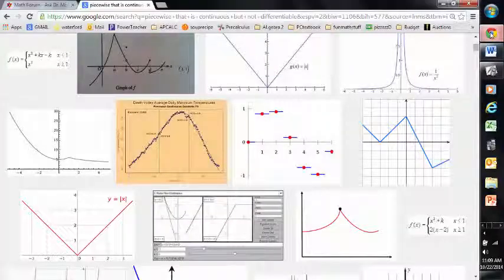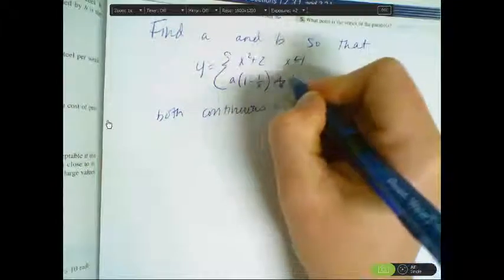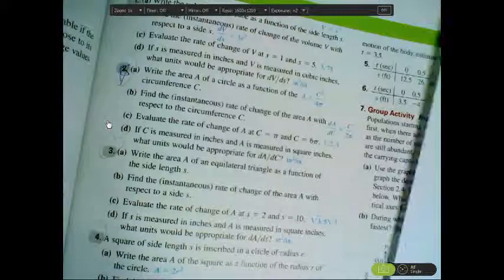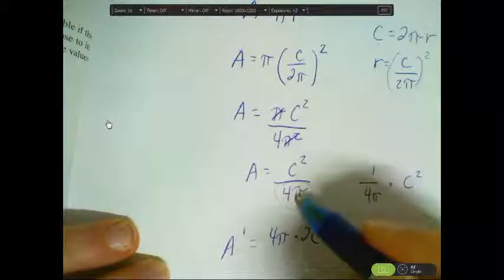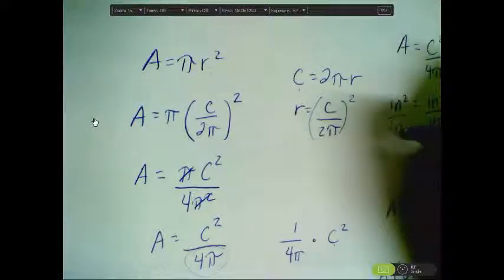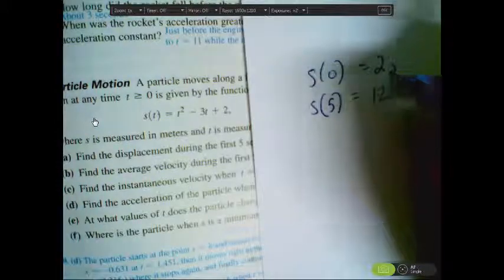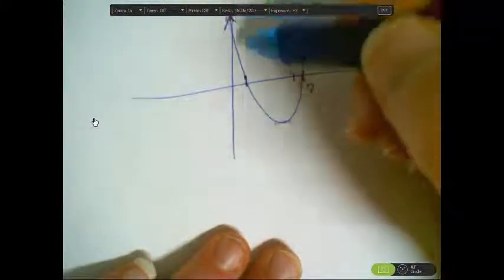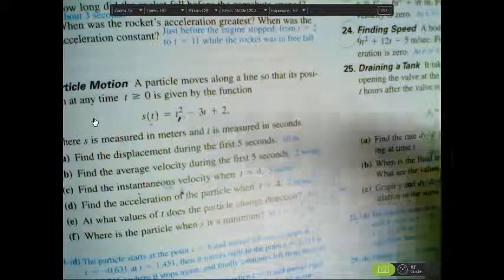chapter3challengeproblems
There is a mistake in this video.  If you can find it, I'll give you extra credit.